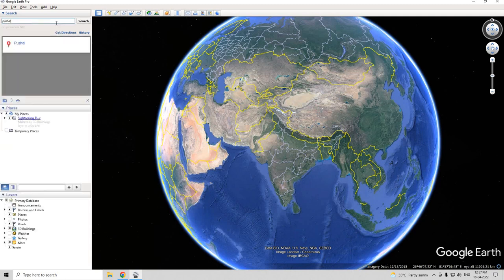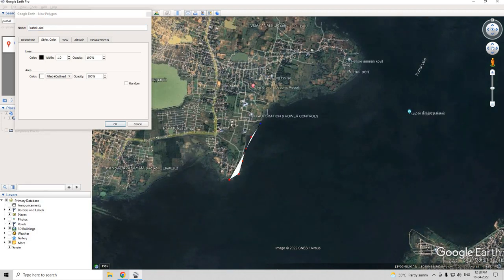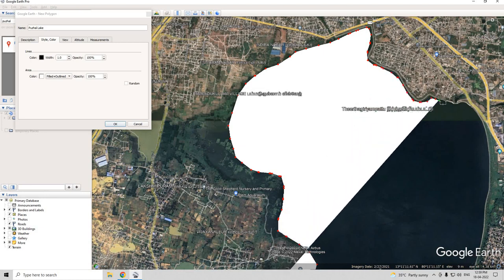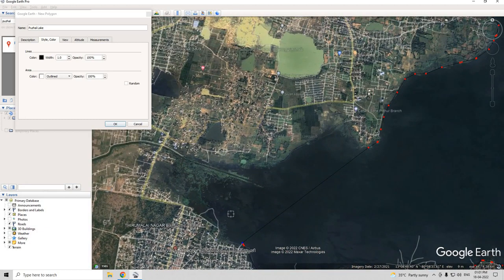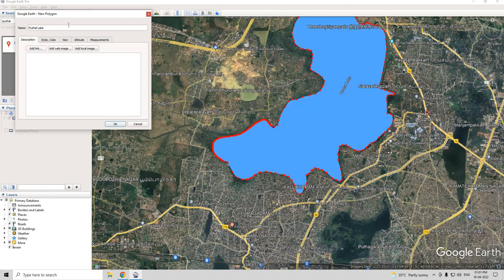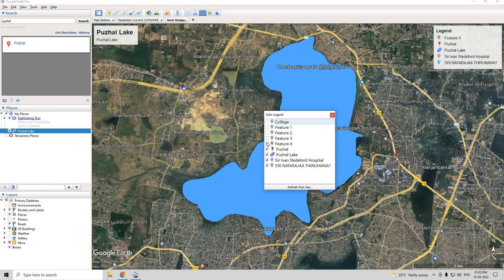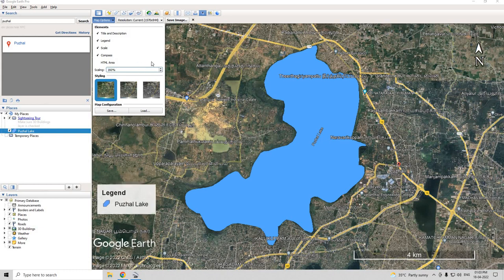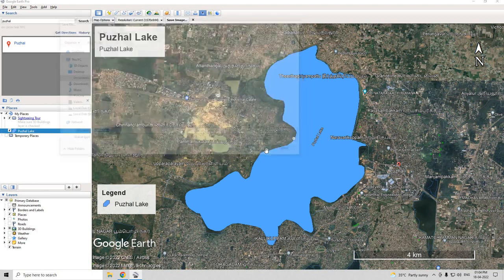Digitize and Create Layout | Google Earth Pro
Learn how to digitize and create layout in Google Earth Pro